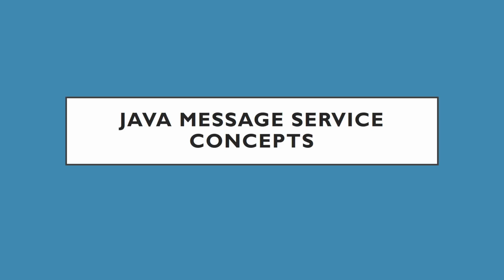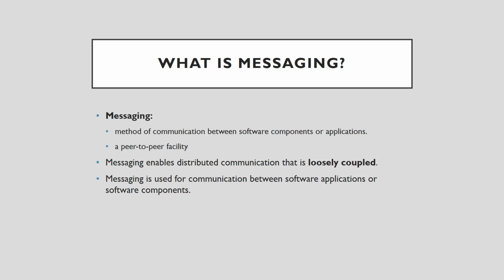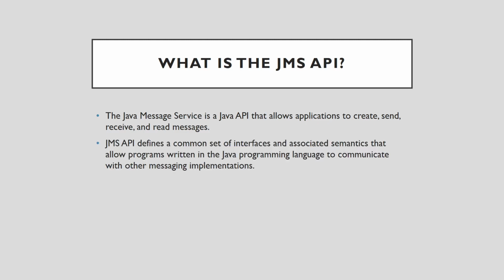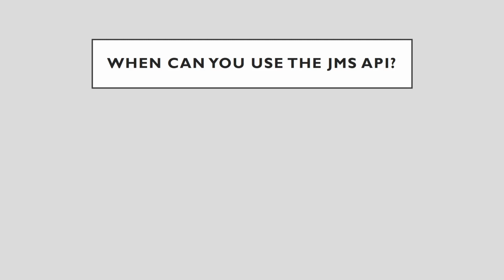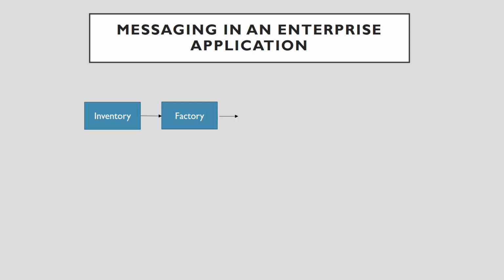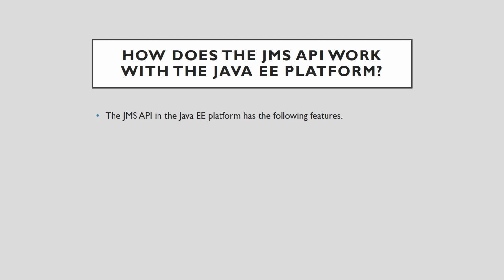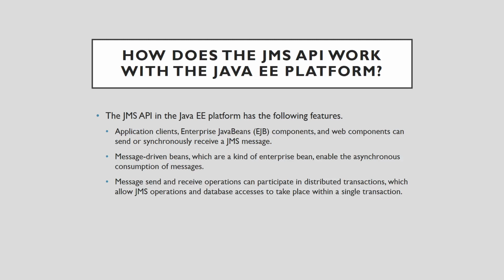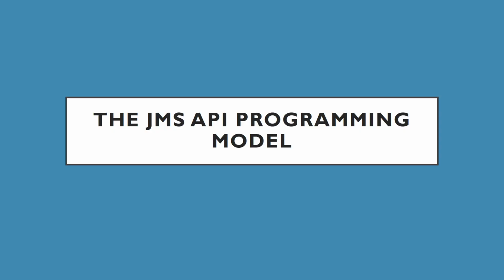Java Message Service Concepts